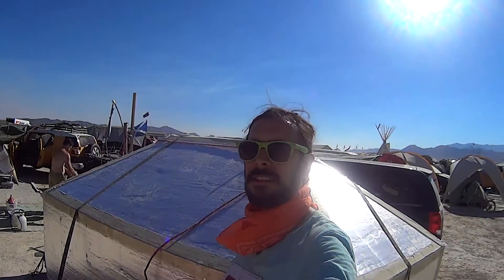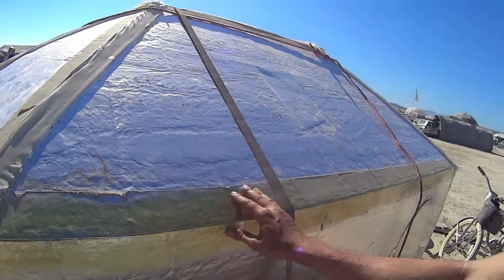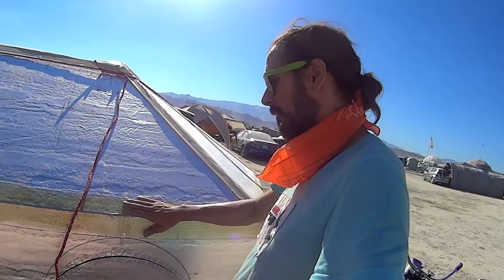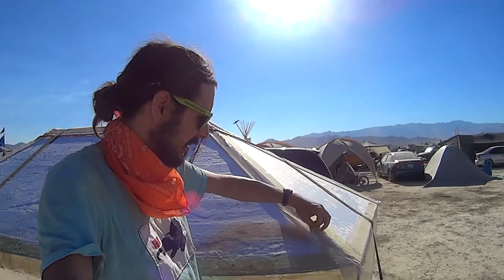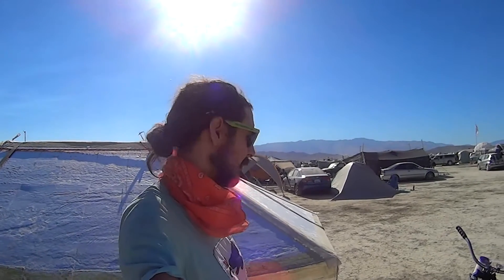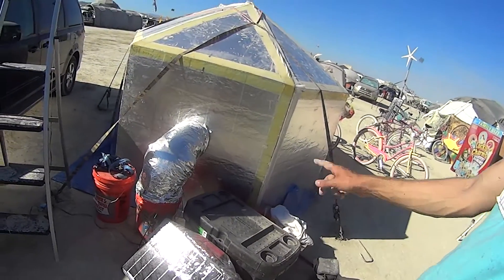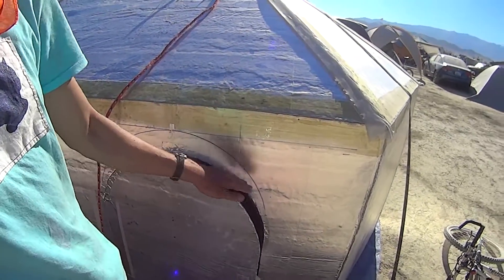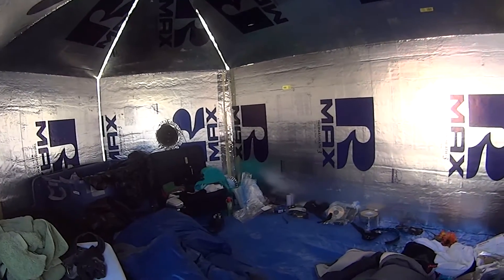Folding 6ft stretch hexayurt with velcro and vinyl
This is a brief video about my 6ft stretch folding hexayurt. It uses vinyl and contact cement instead of bifilament tape and uses velcro for the temporary seams. Rumor is that barge glue is better than contact cement.